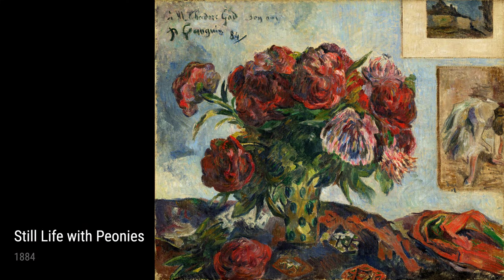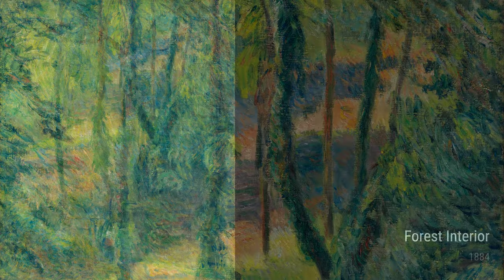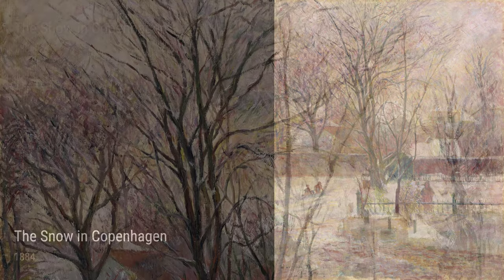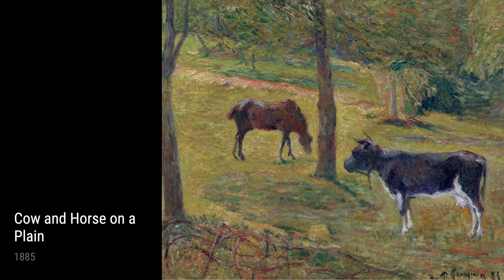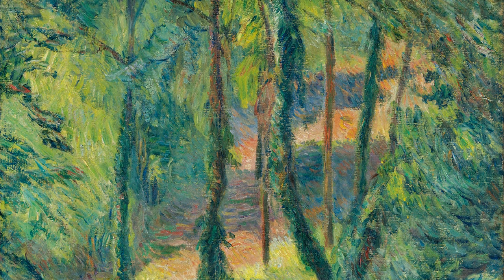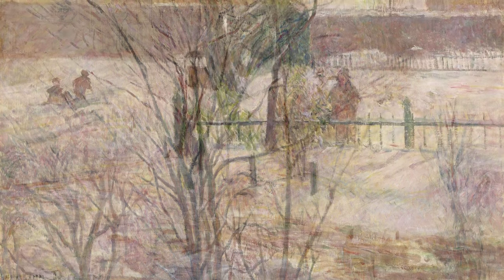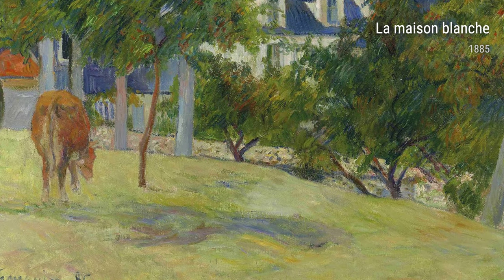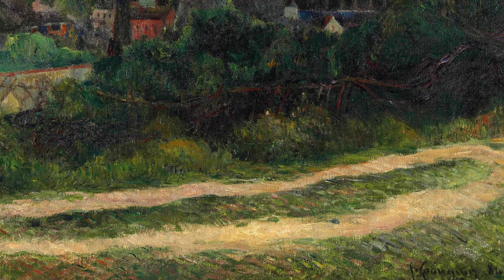Paul Gauguin: A collection of 10 oil paintings with title and year, 1884-1885 [4K]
Paul Gauguin: oil paintings, 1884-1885
Still Life With Peonies, 1884
Cow And Horse On A Plain, 1885
Bouquet Of Roses, 1884
Forest Interior, 1884
The Snow In Copenhagen, 1884
La Maison Blanche, 1885
Rouen, Saint-Ouen Church, 1884
Summer Flowers In A Cup, 1885
Two Cows In The Meadow, 1884
Two Vases Of Flowers And A Fan, 1885
OnlineArtGallery,CollectionOfPaintings,ArtHistory,PaulGauguin